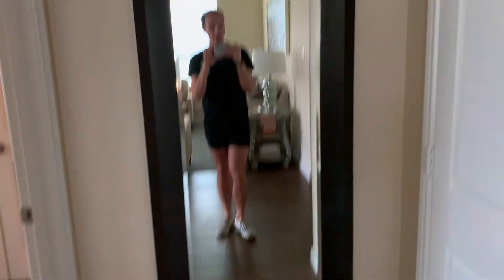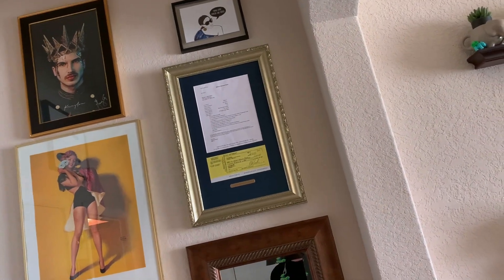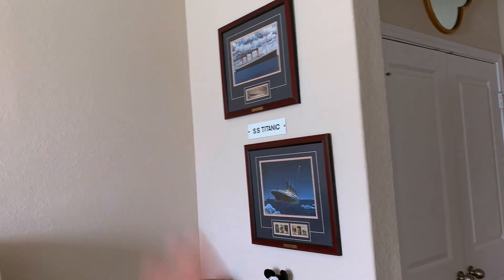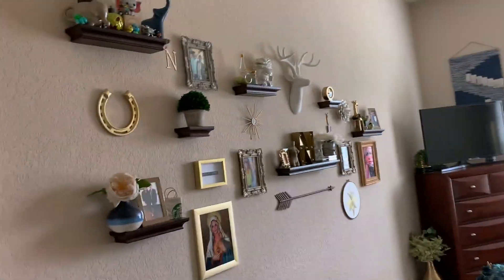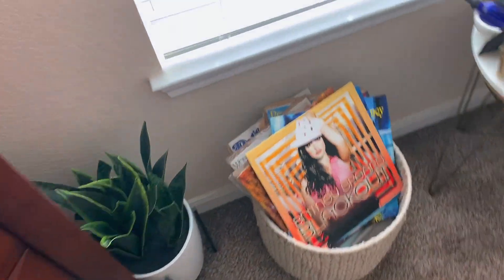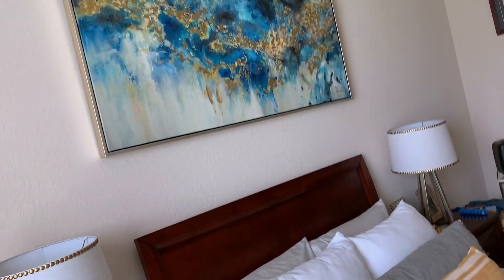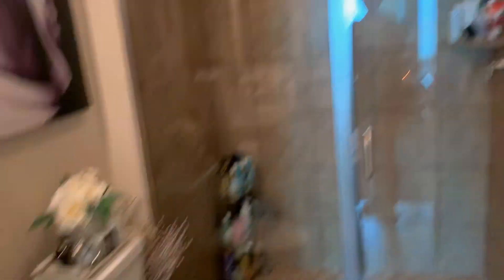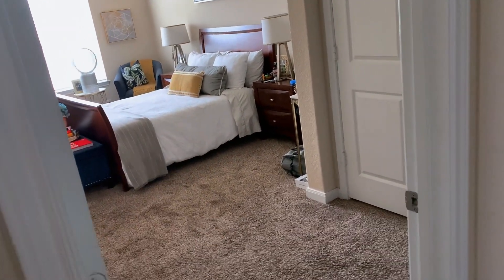My Room Tour 2019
I've been getting a lot of inquires about the decor in my room. So here is a Tour of my entire Room and Bathroom.